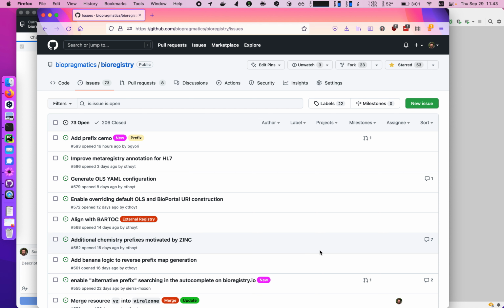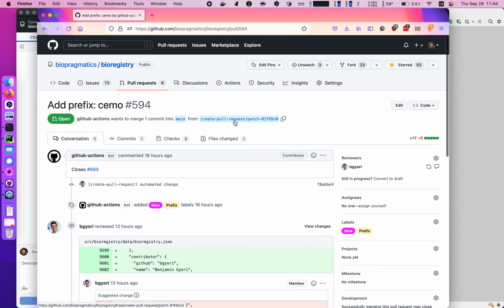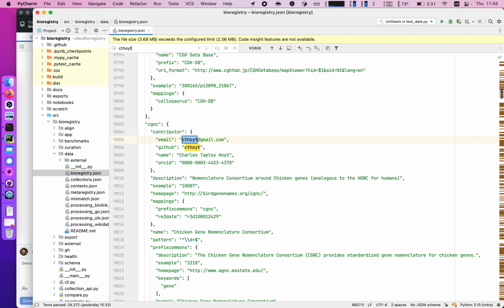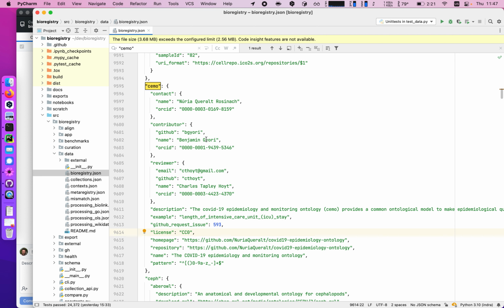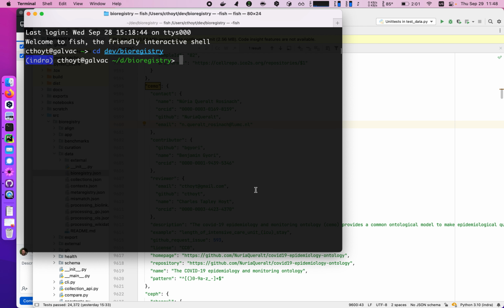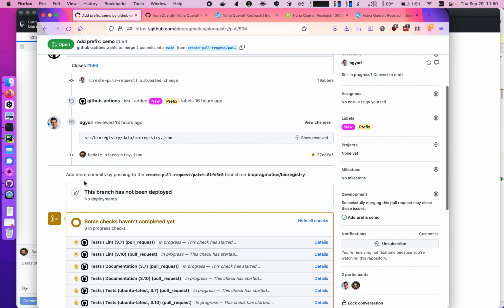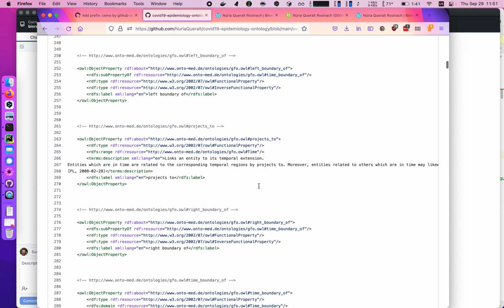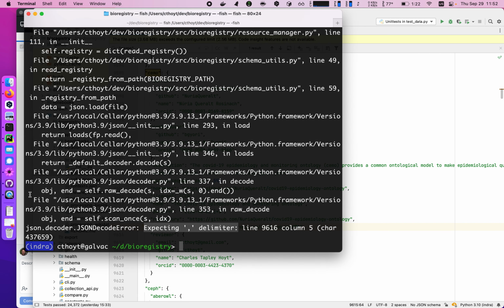INDRA Lab Curates (Ep. 4) - Bioregistry New Prefix Request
Charlie reviews a new prefix request in the Bioregistry for the COVID-19 epidemiology and monitoring ontology.